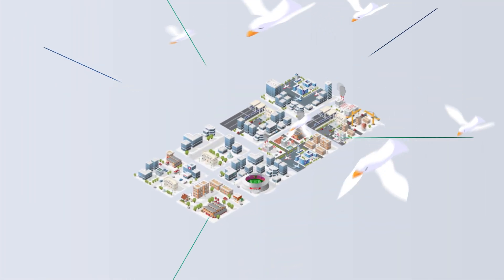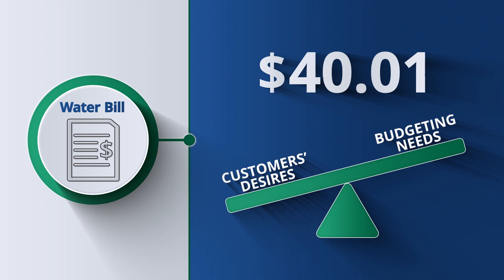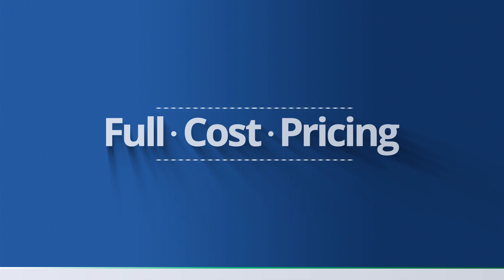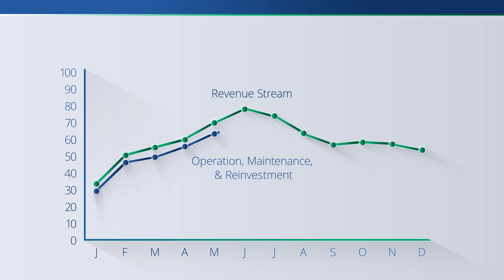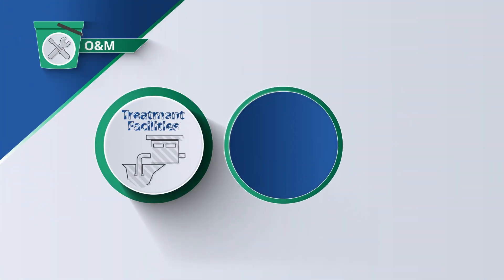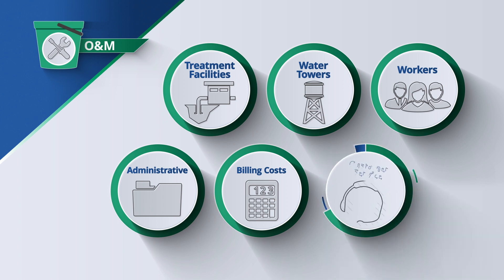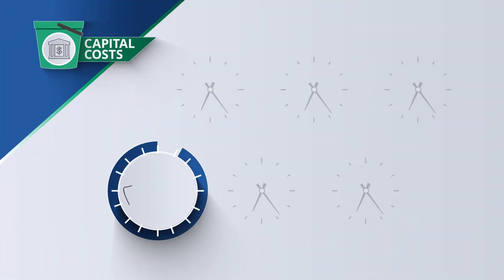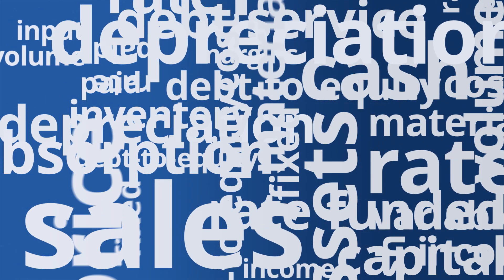Full Cost Pricing of Water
Ideally, water rates reflect the full cost of providing water service today and into the future.  That includes covering the full suite of operating and maintenance costs such as salaries, taxes, insurance, utilities, chemicals, lab fees, contracted services, repairs, and depreciation.  The full cost also includes debt service payments, capital improvements, and contributions to reserve funds.

The full cost of providing water service today and into the future is unique to each system.  There is not a standard, per-gallon price across the country. Watch this video to learn more about the full-cost pricing of water.